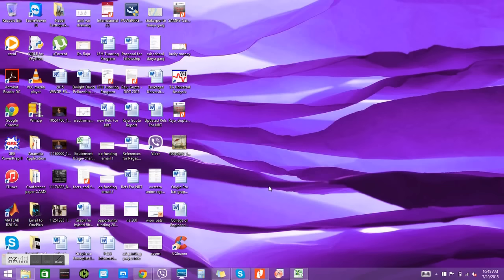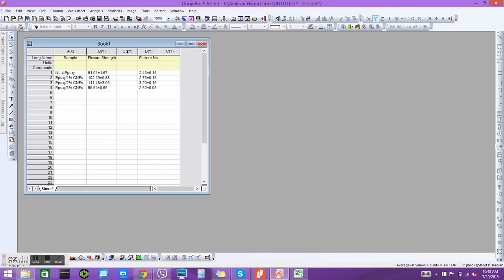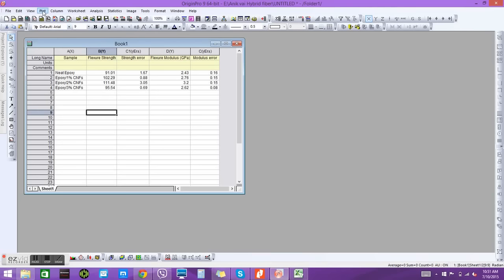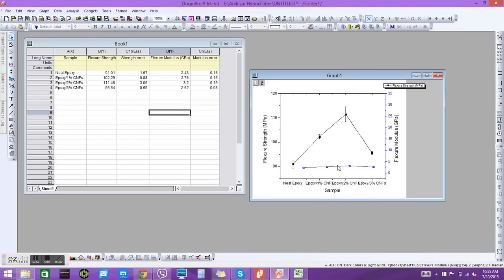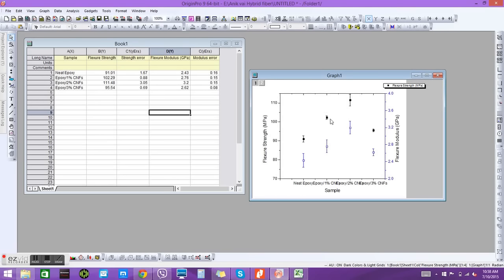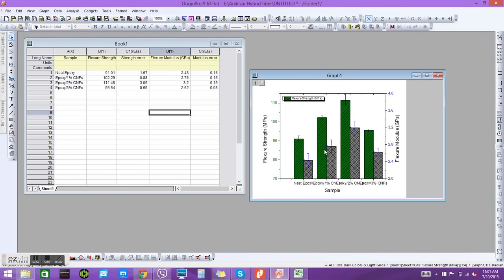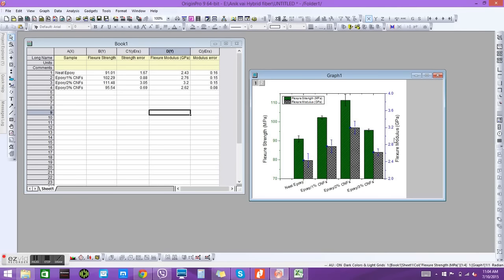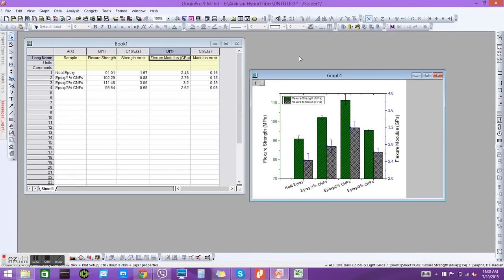Origin Pro 9- Plotting double Y axis bar graph Tutorial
This video is a tutorial to plot 2 Y-Axis data Graph using Origin Pro.